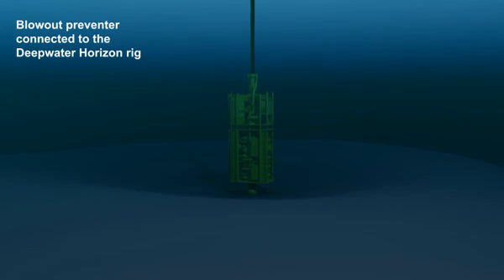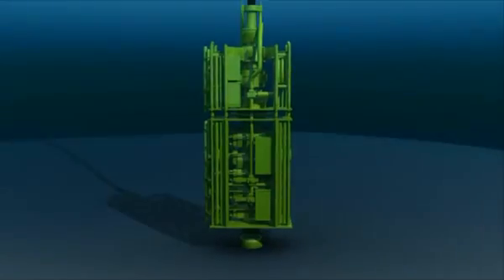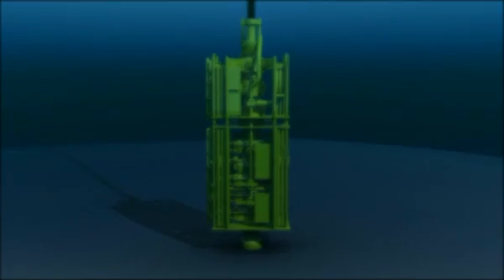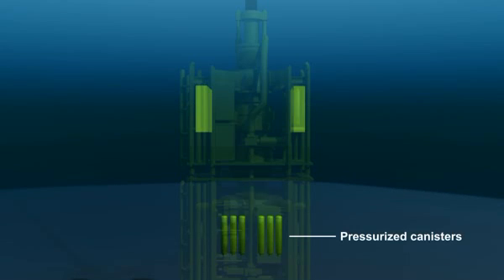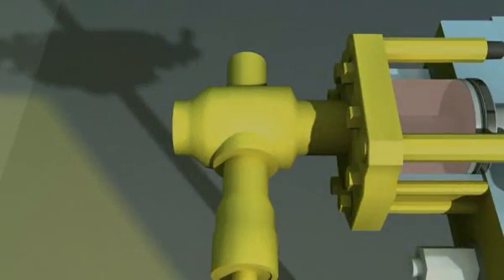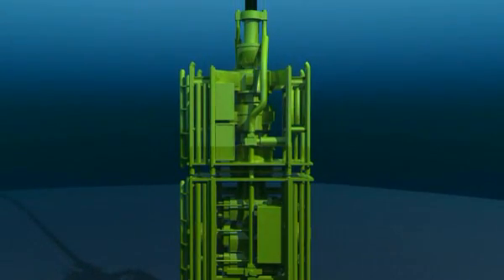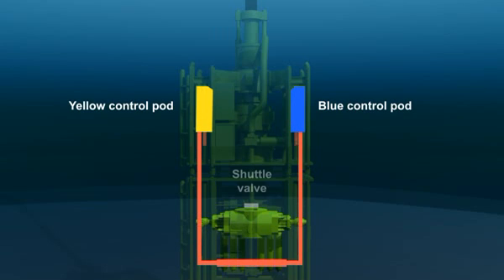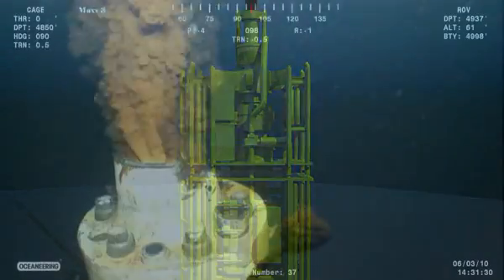BOP Oversight Fail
Graphical depiction how the lack of oversight may have led to the DWH BOP failure to control MC-252-1